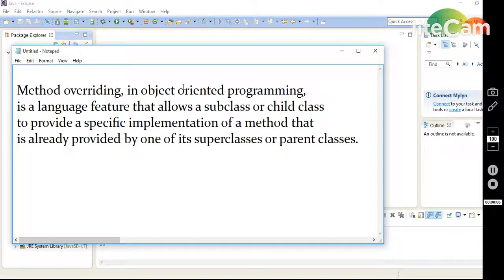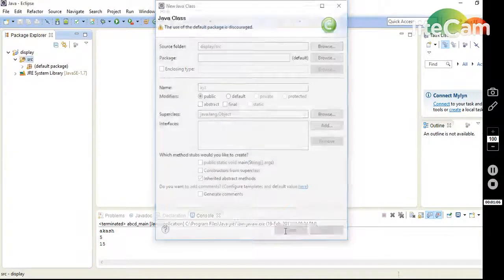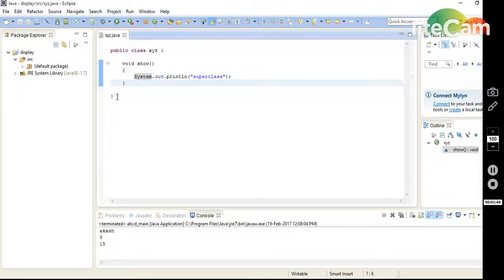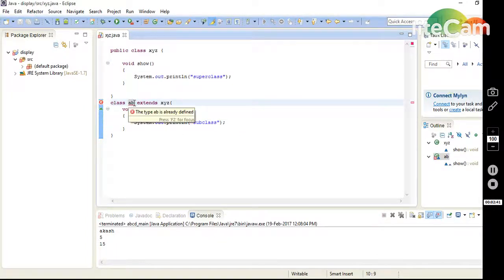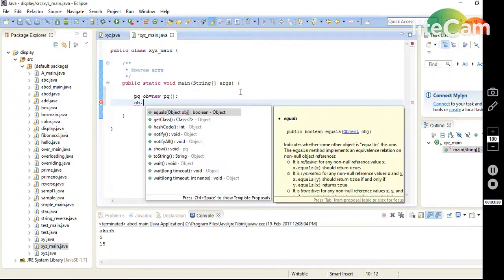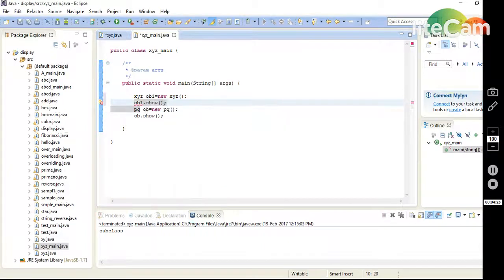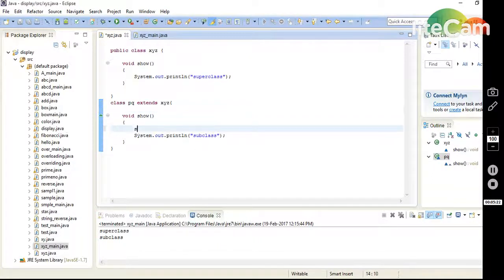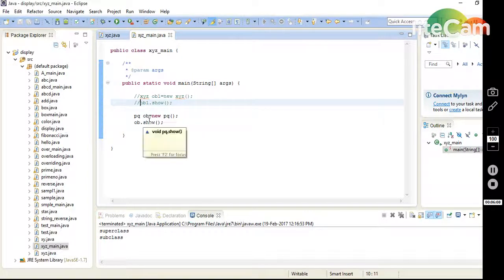Java Tutorial 5 : Method Overriding in JAVA